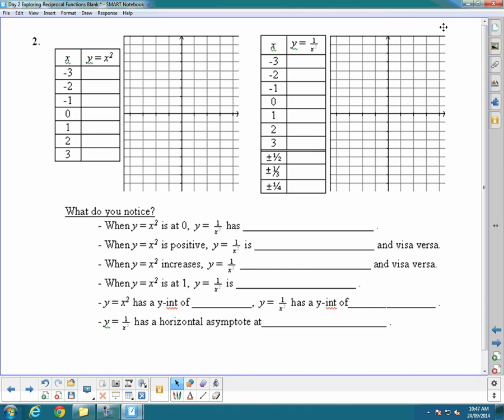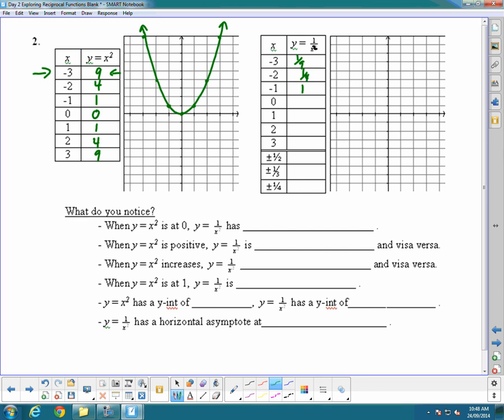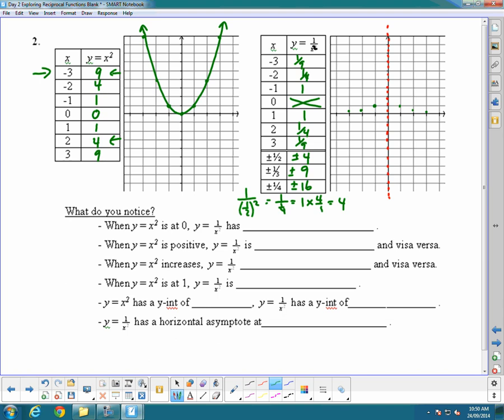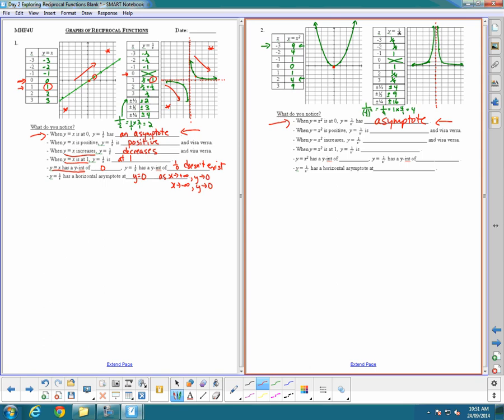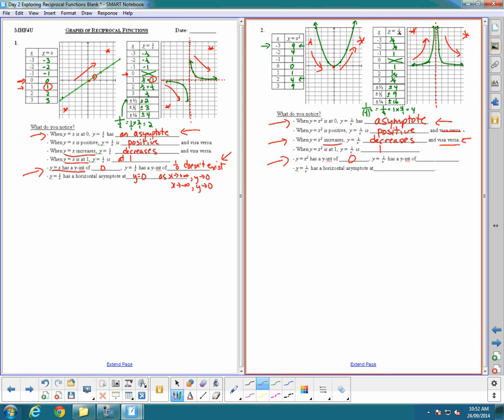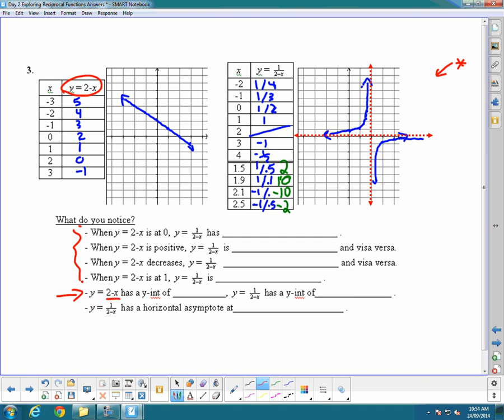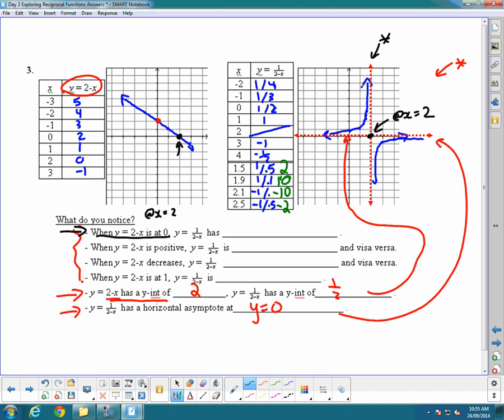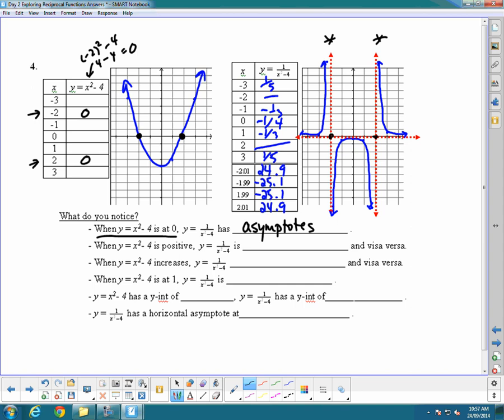MHF4U Unit 3 Day 2b Exploring Reciprocal Functions others Video Lesson